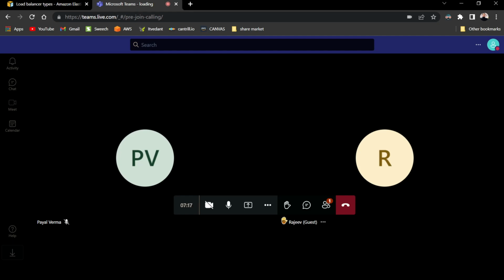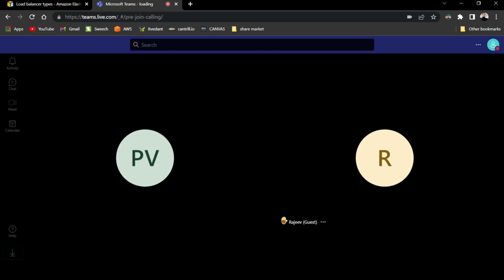6. aws interview live recorded